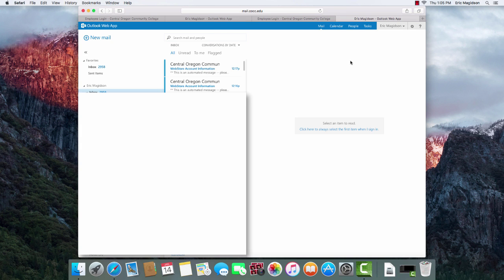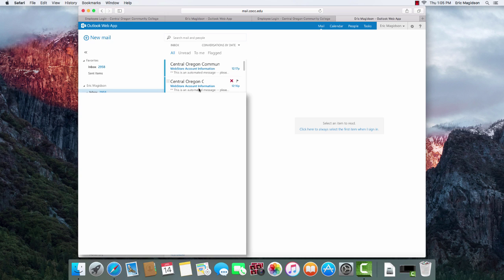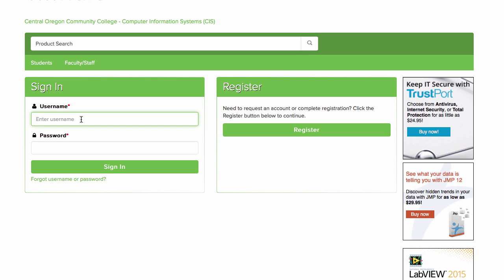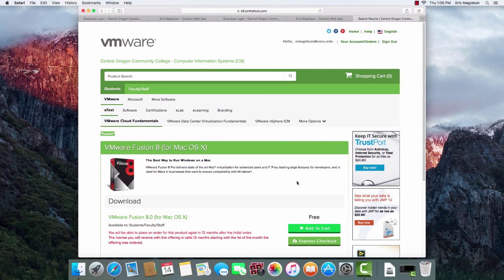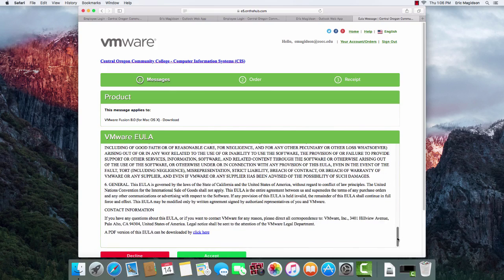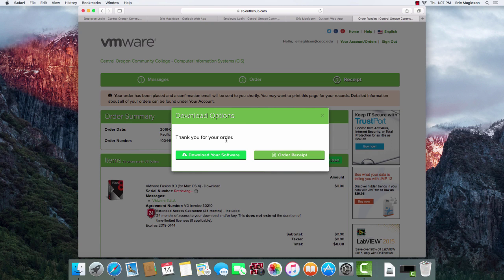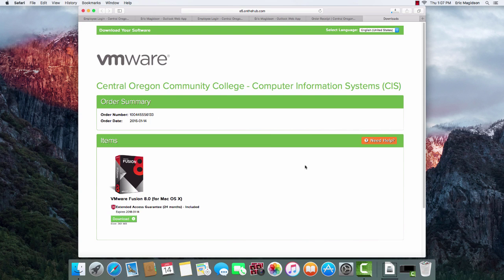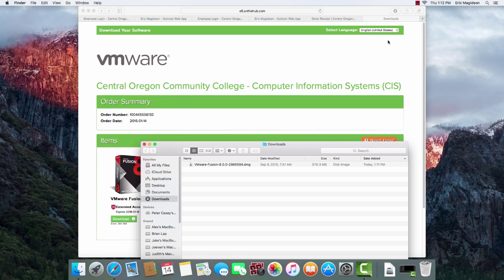Downloading VMwareFusion 8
This video describes how to download VMware Fusion 8 from the COCC webstore (Account Required) in order to install this virtualization product to a Mac